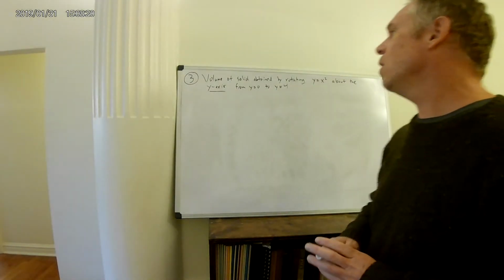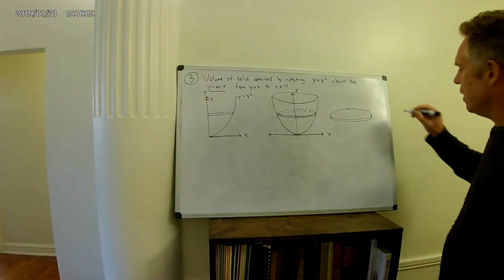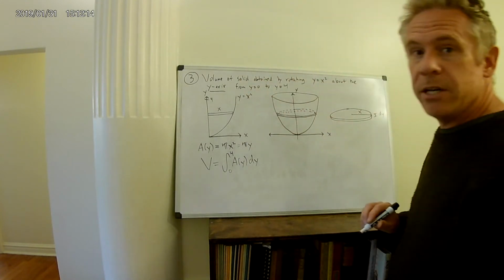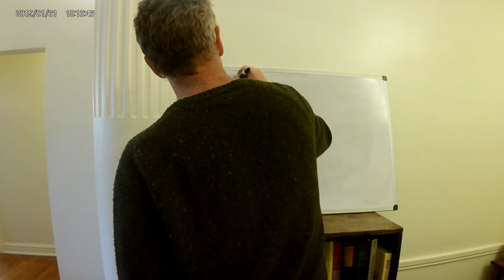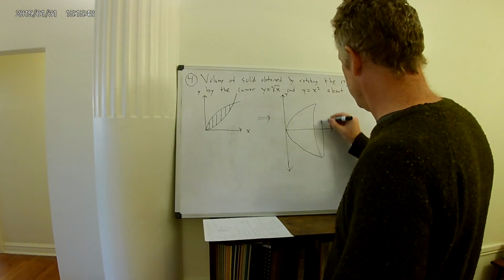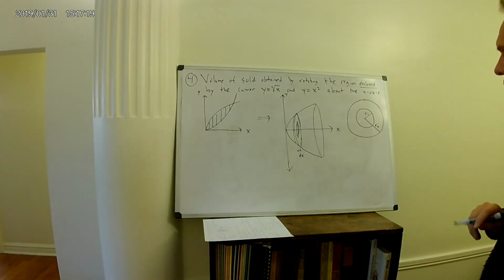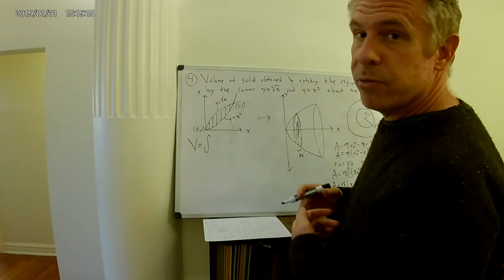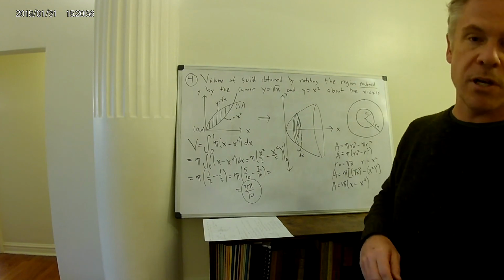Math 181 VL Part 3 for Mon 4/27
Using integrals to calculate volumes